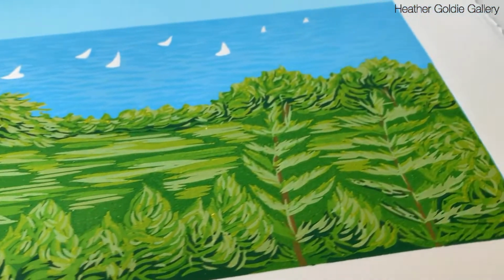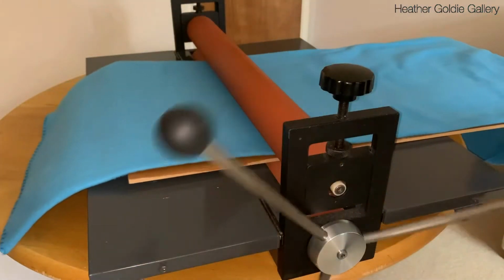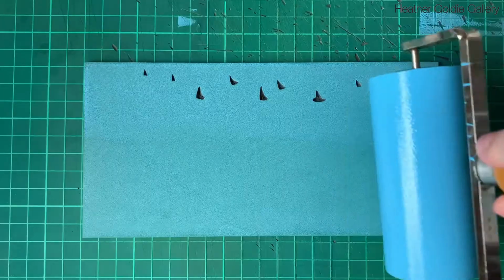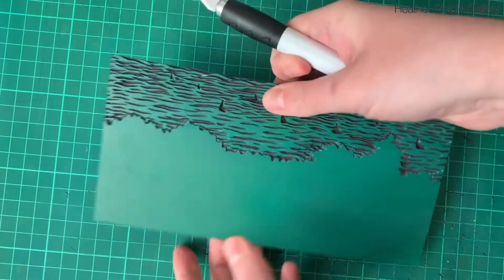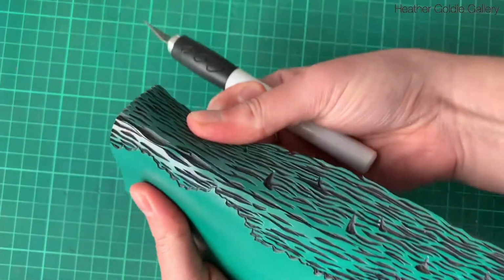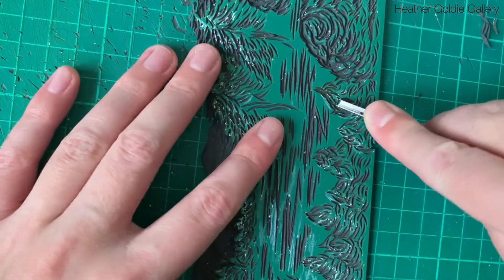Carving and creating a sailboat themed linoprint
This video will share behind the scenes footage of me carving, inking, and creating a 10 layer sailboat themed linoprint, with subtle details in a bright blue sea and a vibrant botanical garden foreground. The video details tools that I use, my process for layering up the colour using the reduction print method, and how I carved the printmaking block to create the image.
You can find a full blog with transcript and details of all the tools and processes at heathergoldiegallery.com